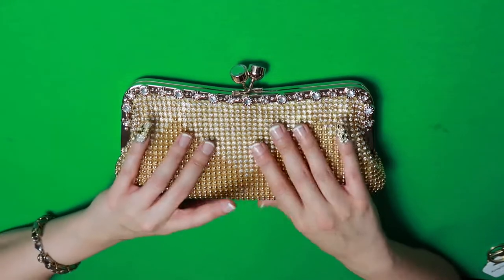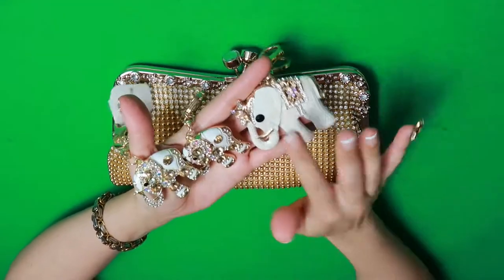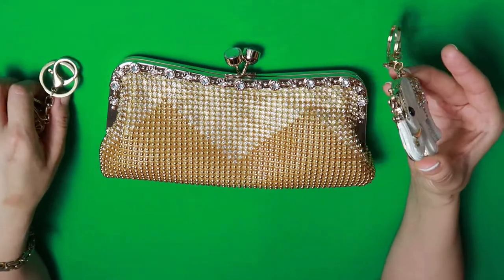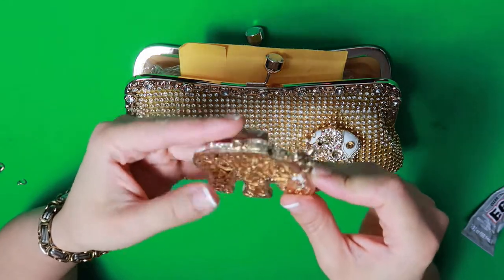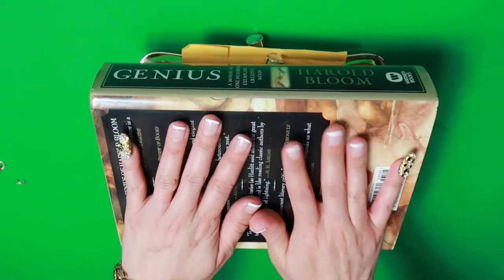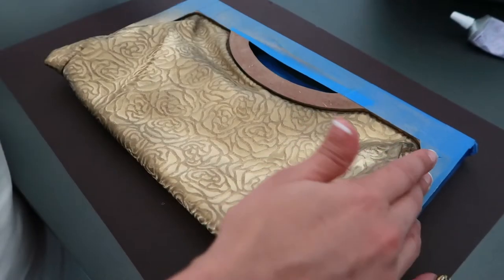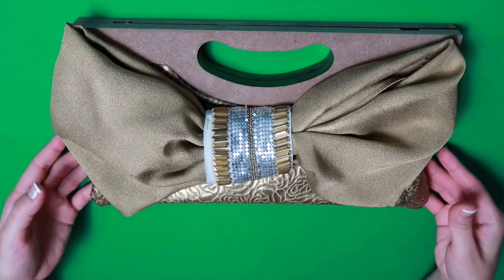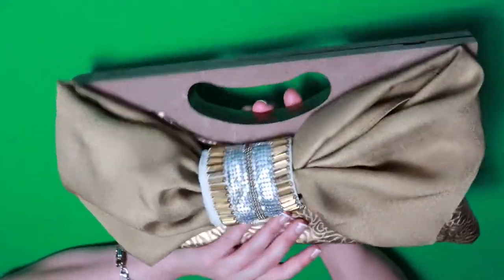DIY | Lucky Clutch | BellaGemaNails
ANNOUNCEMENT: I’m so happy to announce that BellaGemaNails now has a virtual storefront via Amazon. One easy click of the link and it will take you to many of the items I’ve used to create some of your favorite designs!

I wanted to create a simple but gorgeous lucky handbag complete with sparkles and majestic elephants. This was one of the easiest bag transformations since it just required a quick application of glue.

All items used totaled less than $40. This bag looks like an expensive masterpiece. Try your hand at it! As always if you create it, tag @BellaGemaNails to share your designs!

Please thumbs up the video! You are the lifeline of our channel!

Product Links:
Afibi Women Handbags Rhinestone Evening Bags Crystal Party Clutches Bag (Golden)

Large White Elephant Rhinestone Keychain

Lucky Elephant Colorful Opal Rhinestone Plating Women Car/Bag Keychain Purse Charm - Gold

BellaGemaNails

p.s: I may not know you but I love you because I can emotionally afford to.